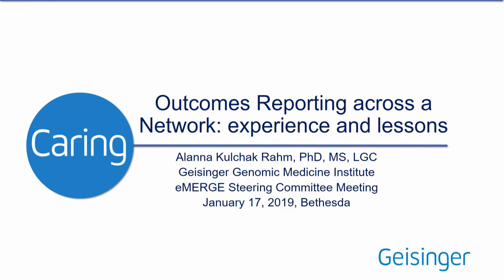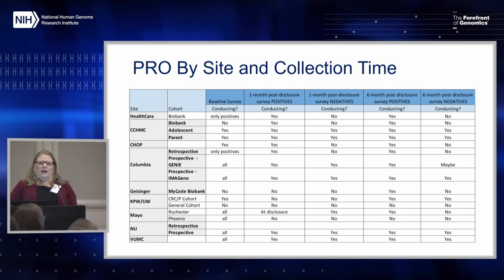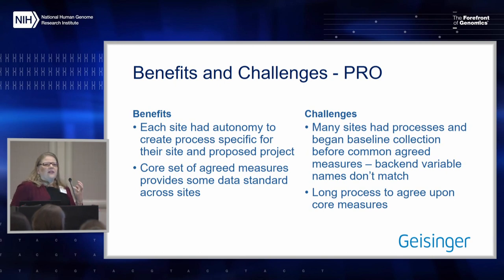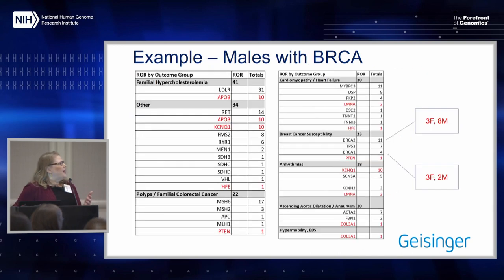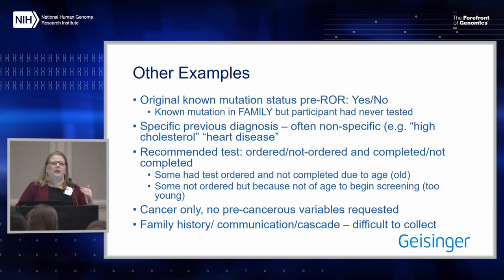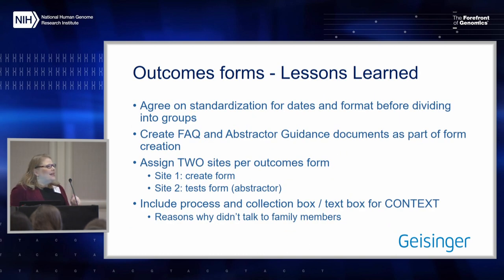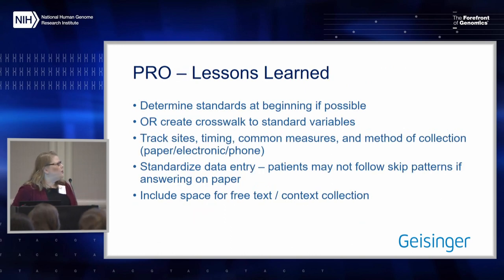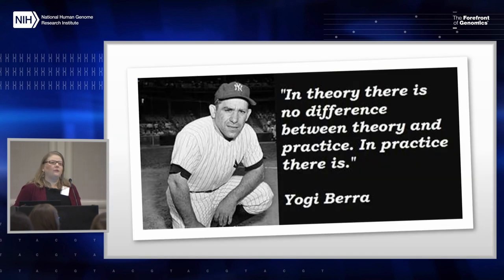Harmonization of Outcomes & Measures: Selection & Performance - Alanna Rahm